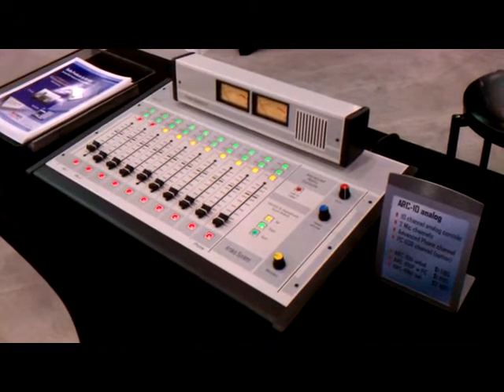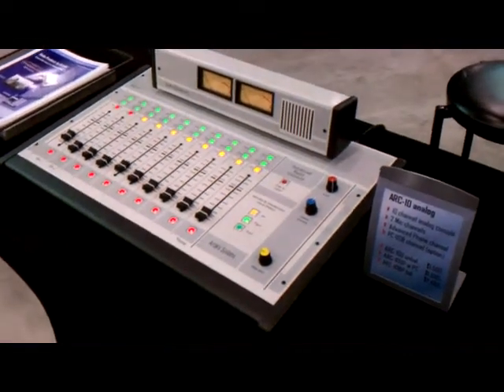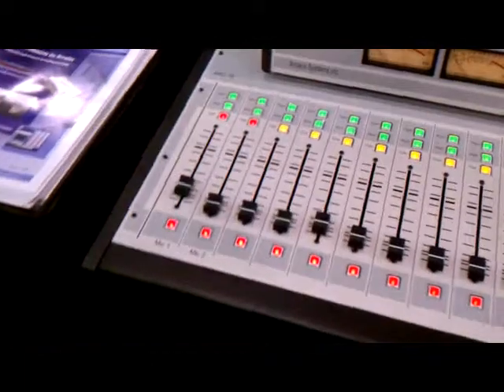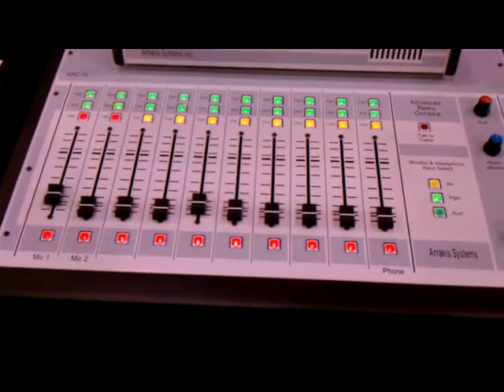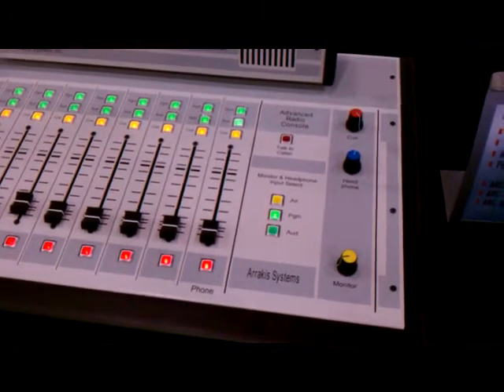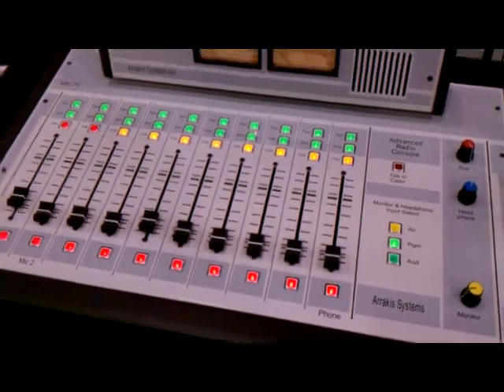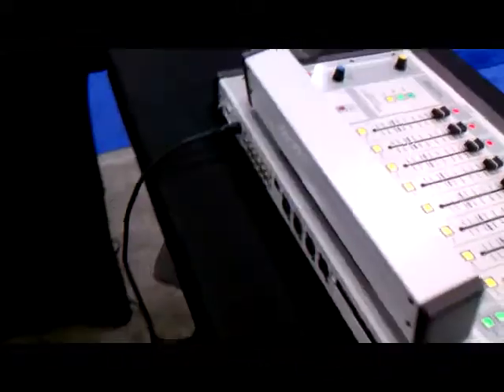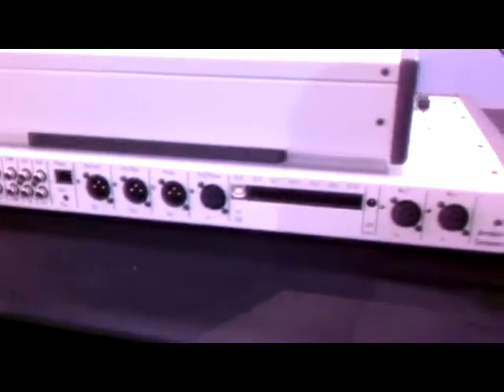ARC 10 Analog Console by Arrakis Systems at NAB 2011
View a demo of our 10 channel 2 output analog console. To learn more about the ARC-10 console, please visit our